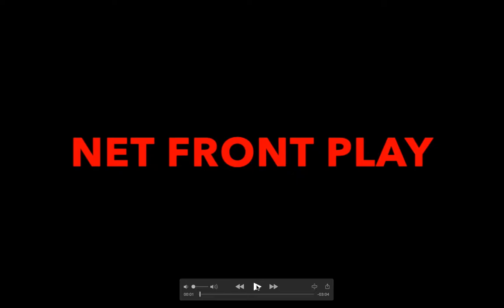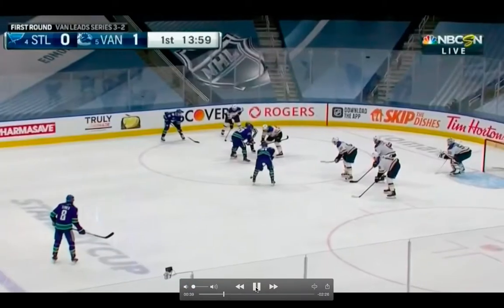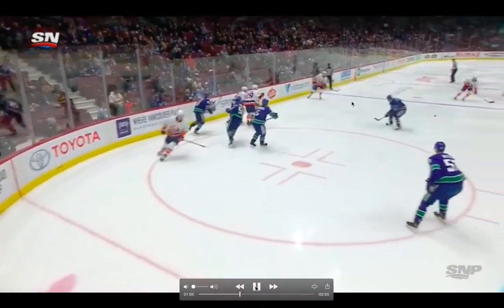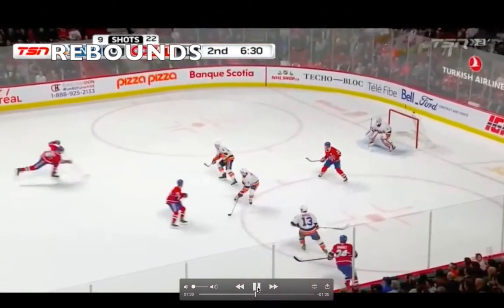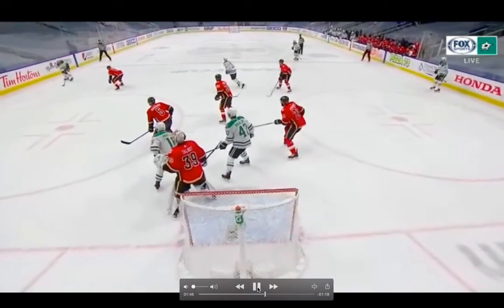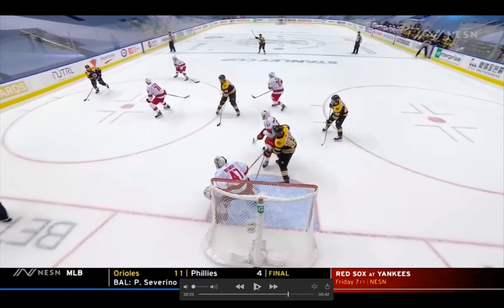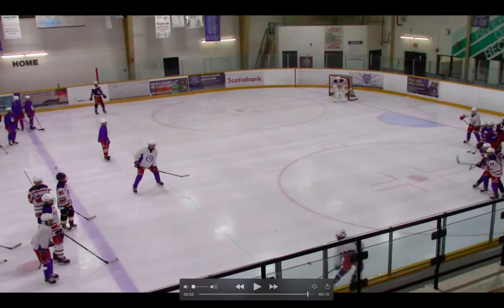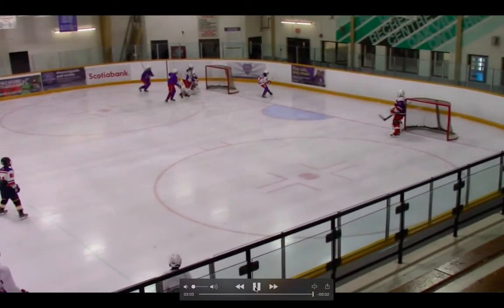Net Front Play- Part 2